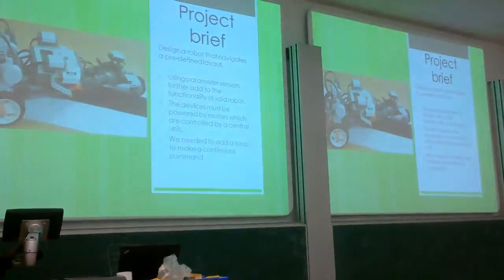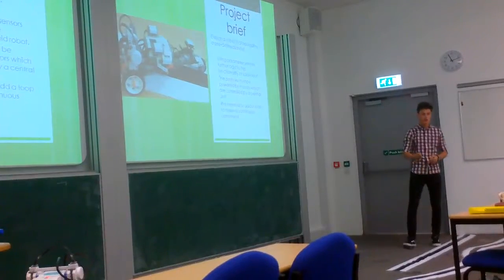Project Presentations 7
The presentations after a great week on the On Track to Bath - The BTEC Way residential